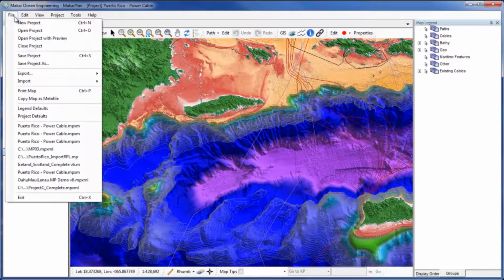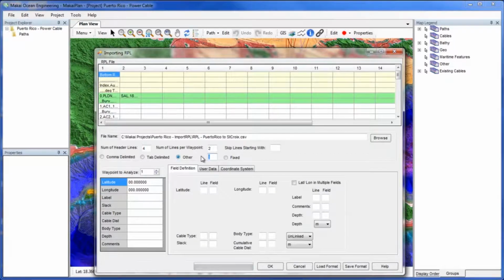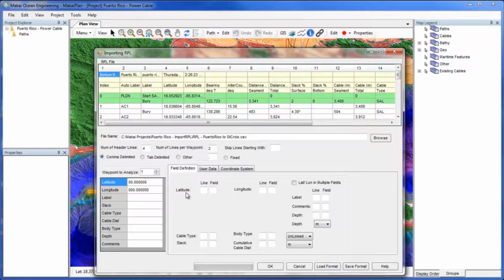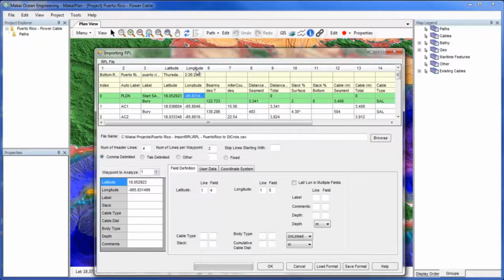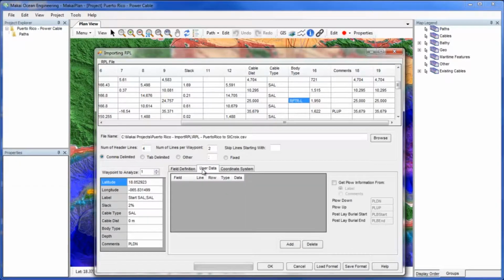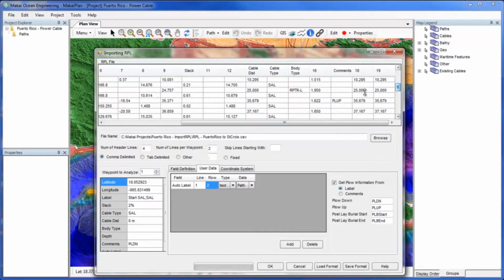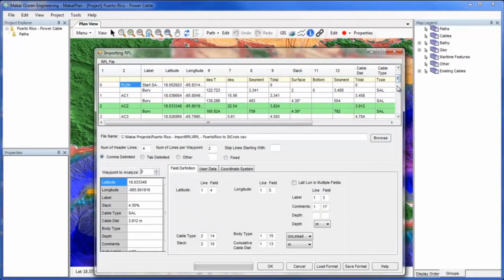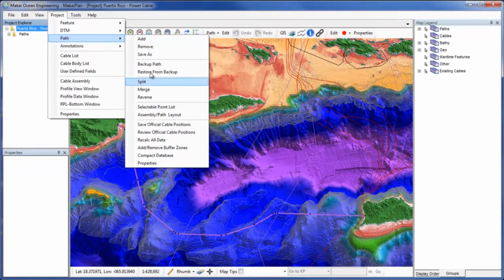Importing an RPL into MakaiPlan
Welcome to MakaiPlan, the world’s leading subsea cable planning software. This video will demonstrate importing Route Position Lists from text files.

First you will browse for and load the text file containing your RPL.

MakaiPlan’s Import RPL tool has the ability to import an RPL of any format as the user has the power to define the file format.  First you will define the delimiter.  This RPL was imported from a CSV file so the default comma delimited selection is correct and can be confirmed from the data displaying properly in the RPL file cells at the top of the window.

If the file was tab delimited, you would select that option.  If the delimiter was another character, you can use the Other option to define the delimiter.

Next you will define the number of header and waypoint lines.  In this RPL there are four header lines, or lines of data containing information such as the path name and column or field labels.
And there are two lines of data for each waypoint.  In other words, data for each waypoint spans across two lines.

If your RPL has extra lines of data to ignore, that can be defined as well.

Next you will define the various data fields.  Latitude and Longitude can each be read from multiple fields or a single field as it is in this RPL.

For each waypoint, the latitude value is in the first row and the fourth field.  This is defined by typing that location into the field definition tab.  Notice that the field name appears at the top.
Another way to define a field is by right-clicking the value and selecting the corresponding field, as seen here when defining Longitude.

The last field that is required to be defined in order to import the RPL is the cumulative cable distance.  All other fields may be added later in MakaiPlan itself.  In this video, most of the other fields are being defined as well.

Imported cable and body types should have already been defined within MakaiPlan but may also be defined after the import.
Linked bodies are linked to a specific Lat Lon position and cable distance while unlinked bodies are only defined by their cable distance.

If you would like to import data in fields other than those in the Field Definition tab, you may add a new field in the User Data tab such as this RPL’s Auto Label field.

You can also extract plow information from a defined field in the RPL.  In this RPL, the plow information is in the Comments field and the values corresponding to Plow Down and Plow Up match the default values in the User Data tab so that does not need to be changed.

The last interface tab is the Coordinate System tab which allows you to use the WGS84 coordinate system or upload your own coordinate system file so position data can be imported as Lat Lon or XY.

To ensure that your RPL will be imported as desired, you can compare the RPL File cells with the Waypoint to Analyze tool.  Stepping through each waypoint is useful to ensure your data is parsed as expected.

Once you have checked this, you can save this RPL format for use at another time where you will be importing multiple RPLs of the same format.

Clicking OK will prompt you to save your RPL as a cable path for use in MakaiPlan.

Your path is now imported and ready to be edited and analyzed!

If the RPL being imported is using the cable distance of the final manufactured cable system, you will want to ensure you are working in Fixed Cable Mode.

Please contact Makai to try the software or for more information. Thanks for listening.